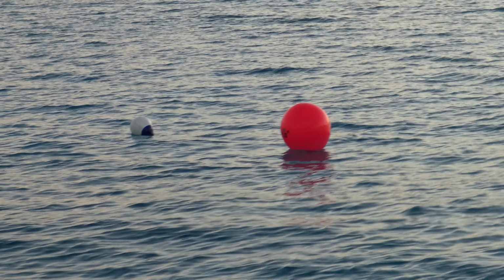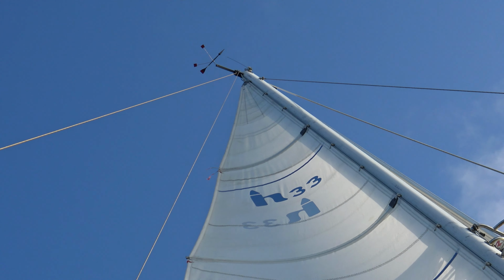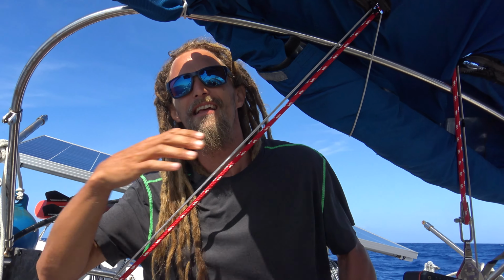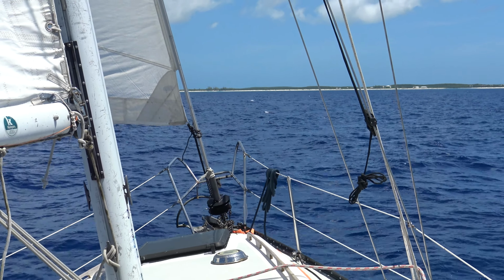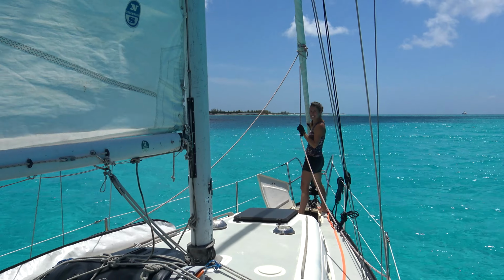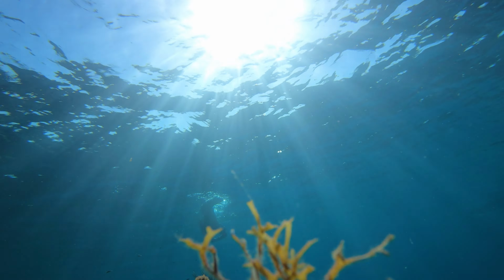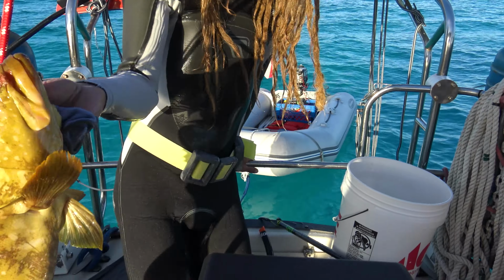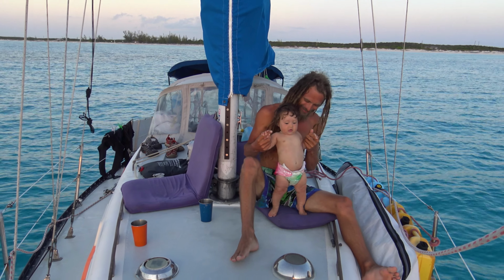SAILING off the beaten path : San Salvador Island [E219]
We got way more wind than expected on our way to San Salvador from Conception Island. But it made it possible for us to dive into the water where Christopher Columbus first landed in 1492.

Main Camera
Our favorite Book

Music [Epidemic Sounds]
Song: Epicness By (Anwar Amr)